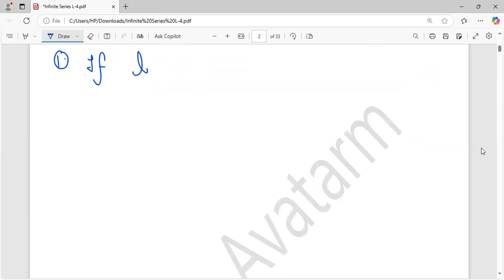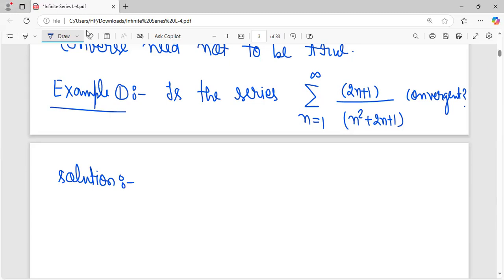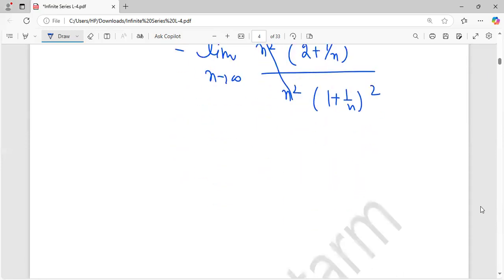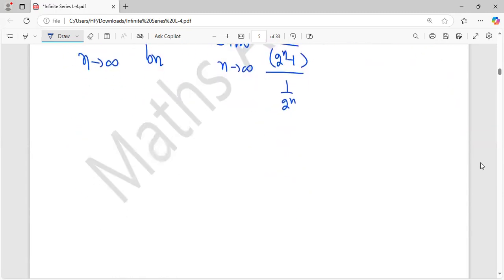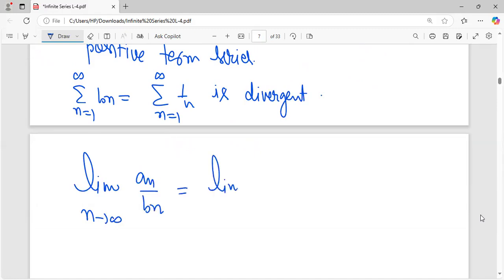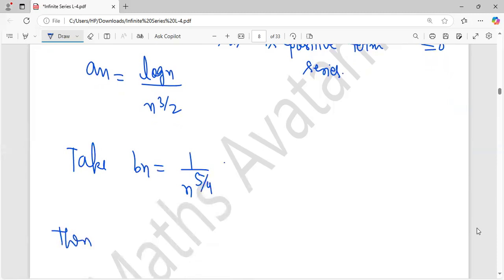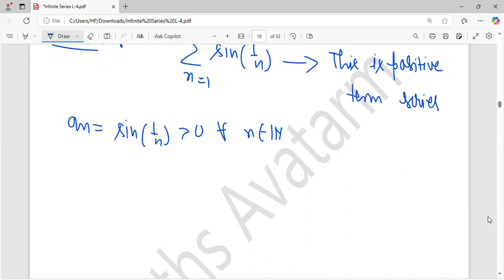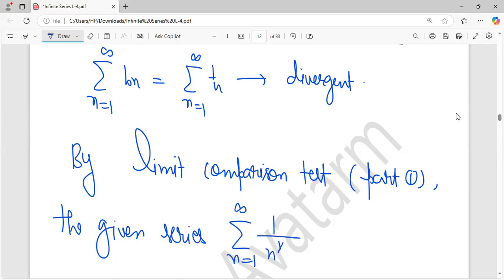Limit Comparison Test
In this lecture, we discuss applying Limit Comparison Test to check convergence of series having positive terms. @AmitKumar-cg7be